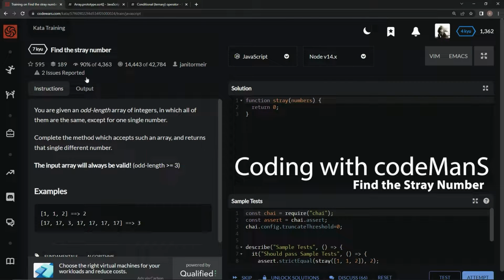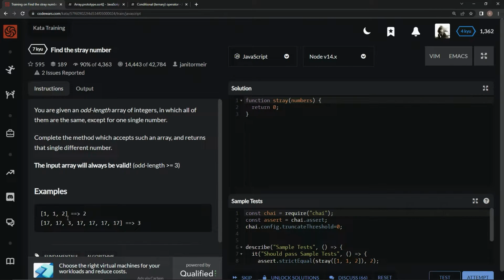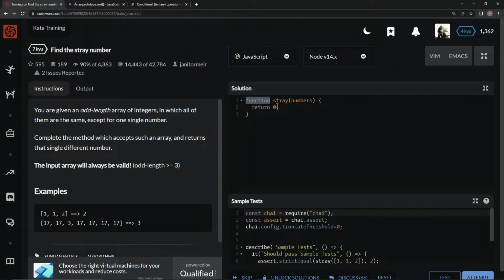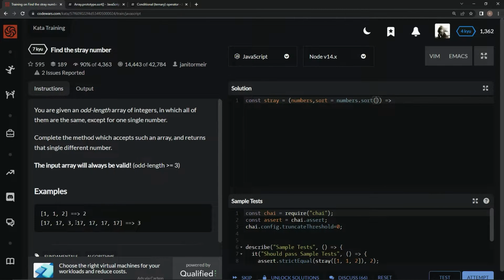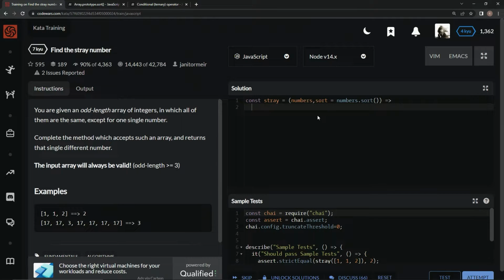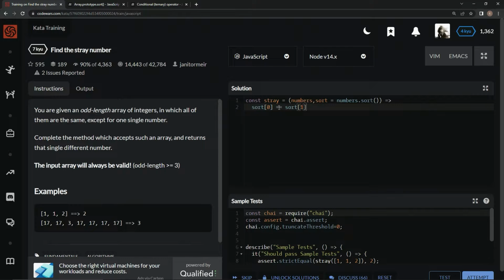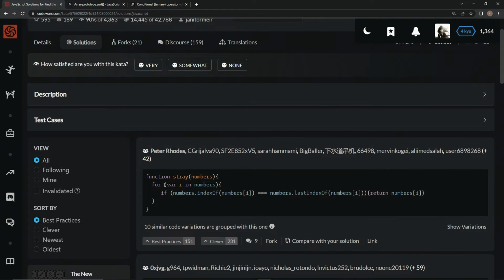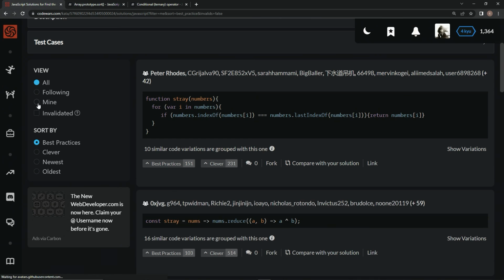Codewars 7 kyu Find the Stray Number Javascript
this one uses the sort() method and the conditional (ternary) operator